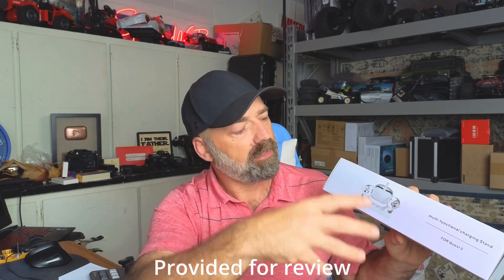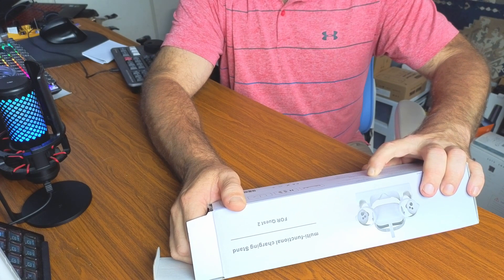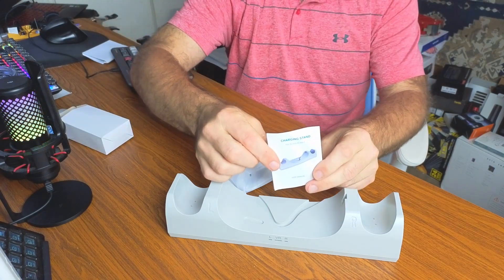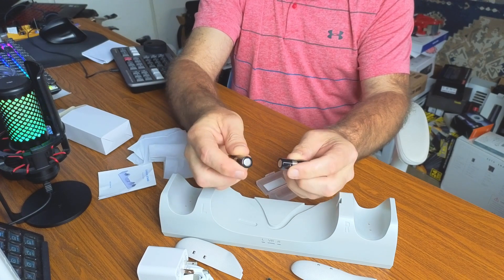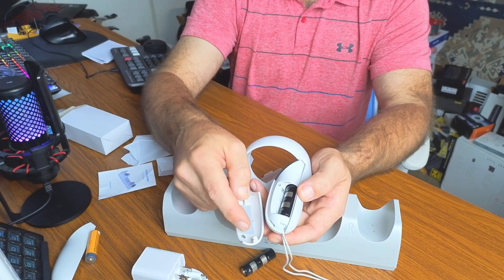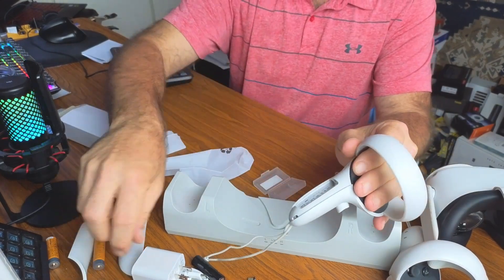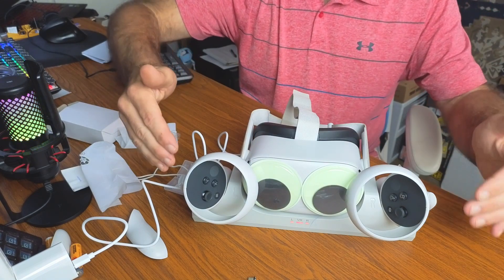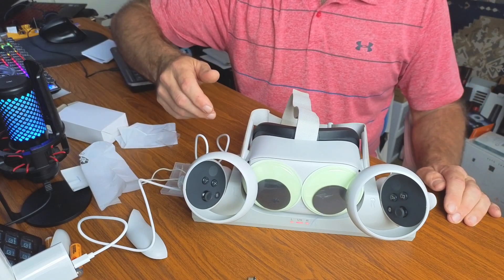VR Charging Station for Oculus/Meta Quest 2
Price and Details Here!!